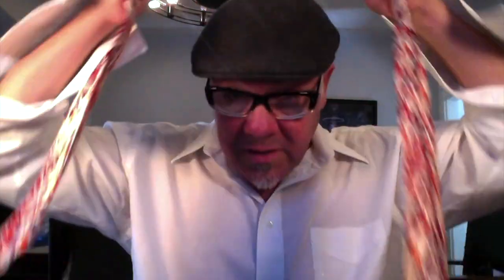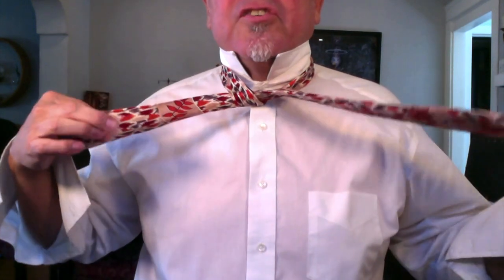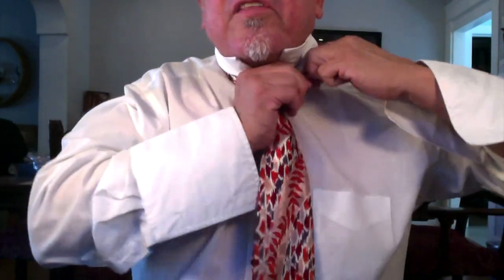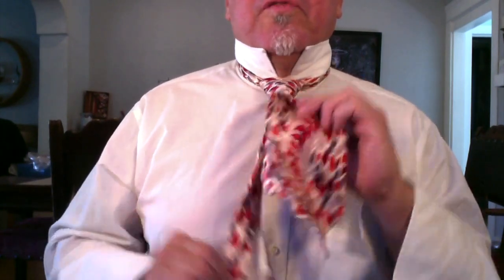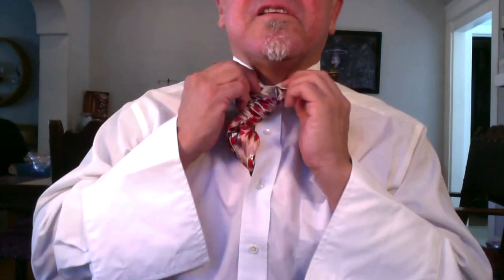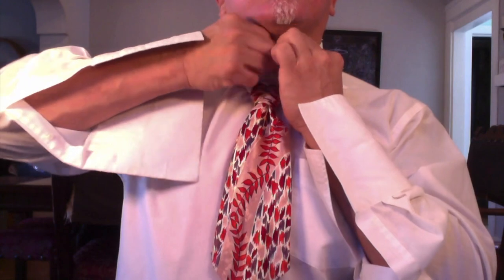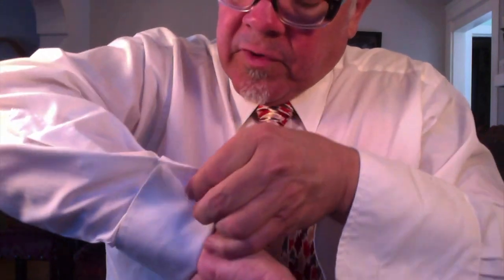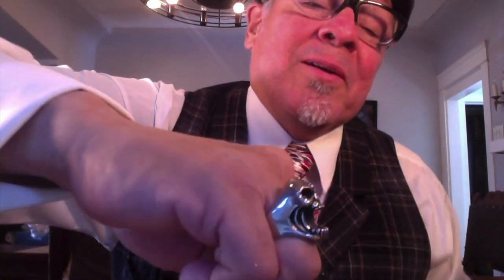Tarantula Clothing's Tie and Glam up Tutorial!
Tarantula Clothing's Tie and glamour tutorial video shows how to tie a half Windsor Knot or a Double Windsor knot for a neck tie. Suggestions on wearing a tie, adding cufflinks and topping it off with a vest. Vest available at shoptarantula.com -Accessories and tie you must find them yourself! Enjoy!!